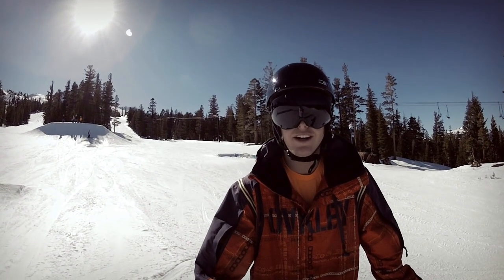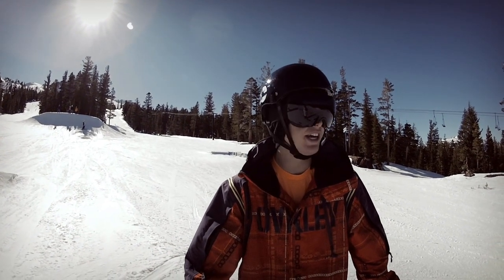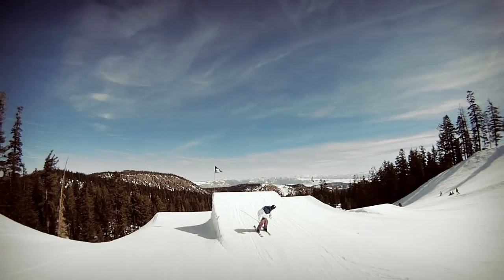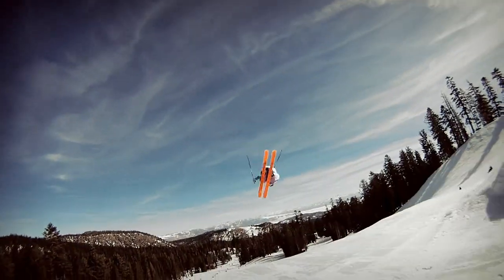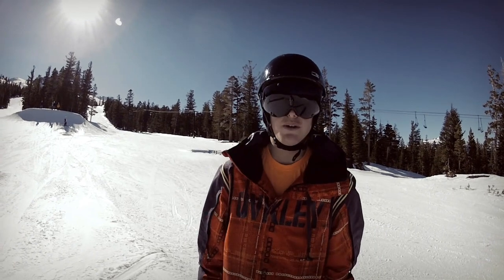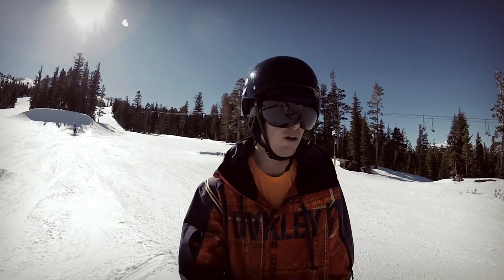USC Ski & Snowboard - Trick Tips: Switch Rodeo 720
Trick Tips! Matt Cook gives a thorough explanation of the elusive Switch Rodeo 720.  Check it out!

Comments/Questions?